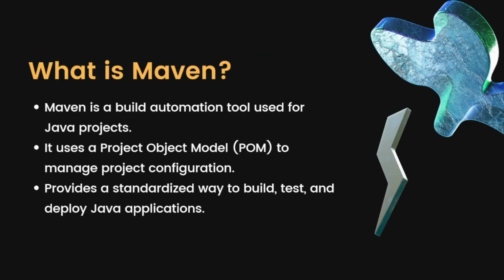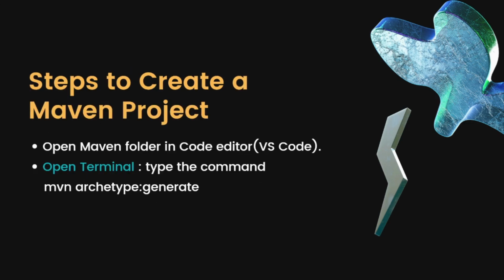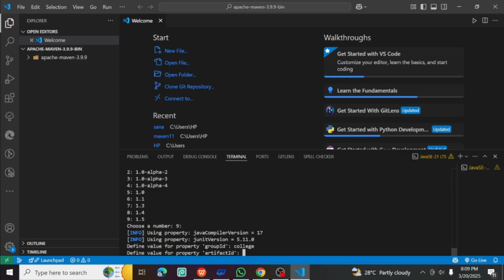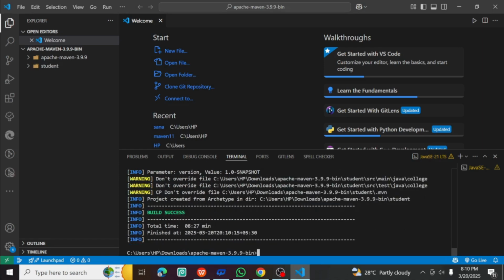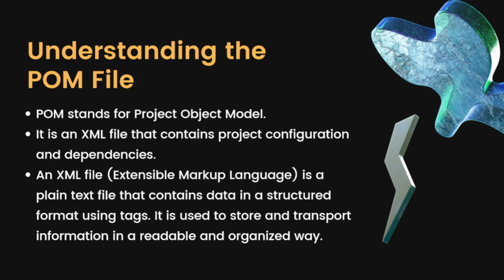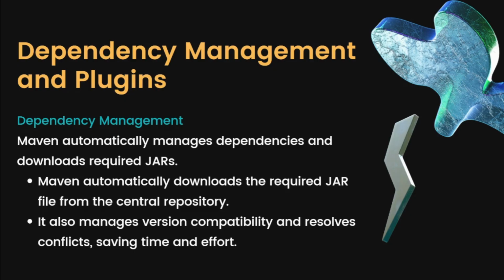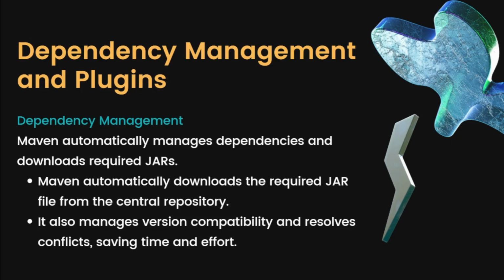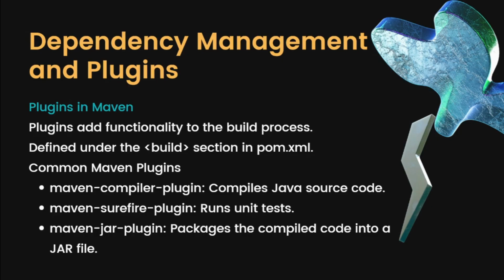🚀 Master Maven in Minutes: Create Maven Project, POM File, Dependencies & Plugins Explained! ⚙️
🔥 Want to master Maven quickly? In this video, you'll learn how to:
✅ Create a Maven project from scratch 🛠️
✅ Understand the POM file structure 📄
✅ Manage dependencies effectively 📦
✅ Use Maven plugins for automation 🚀